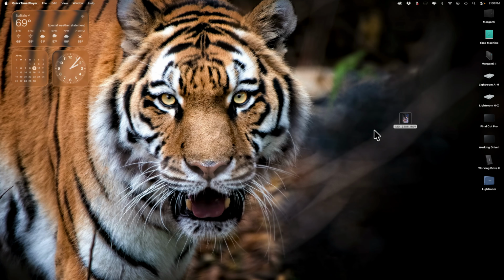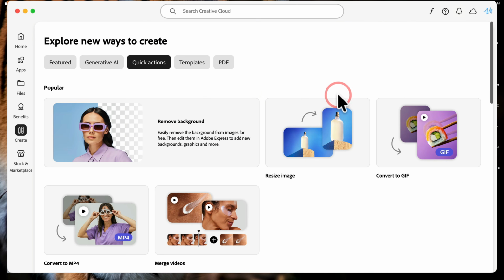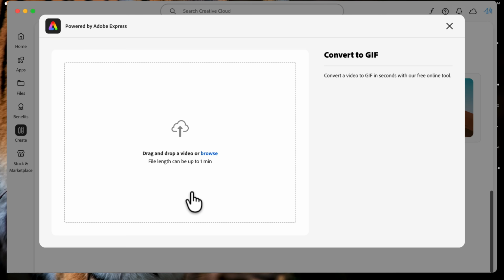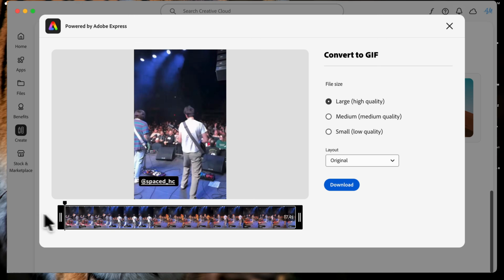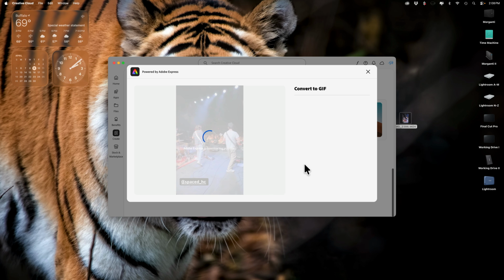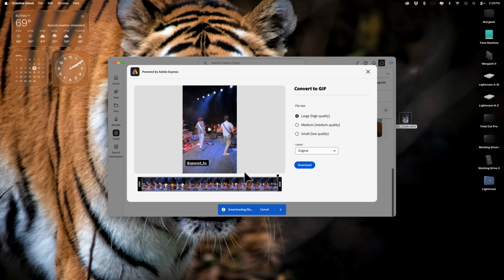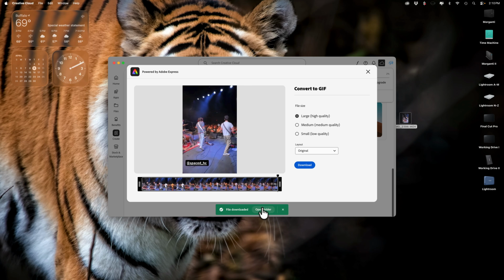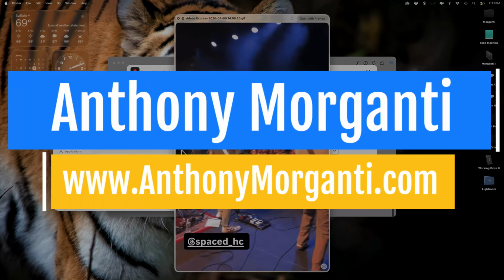Now It's SUPER EASY to Convert a Video to a GIF with Adobe